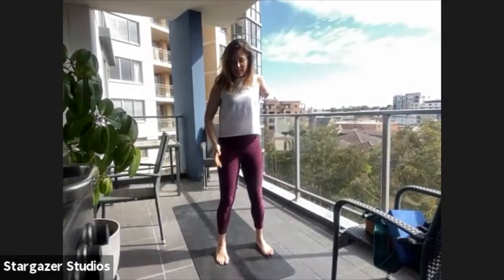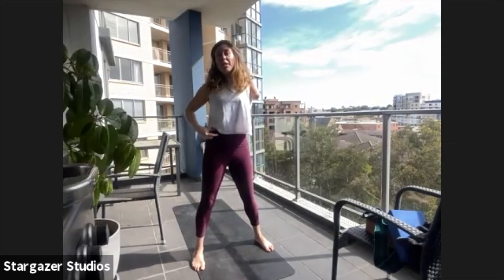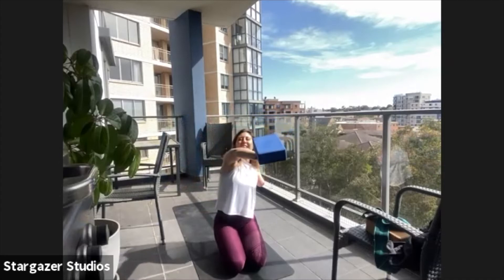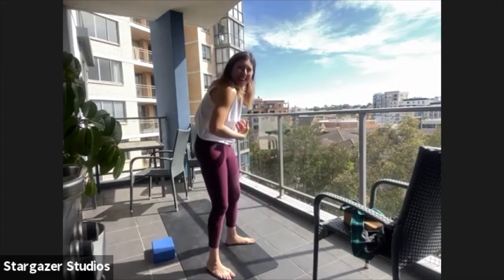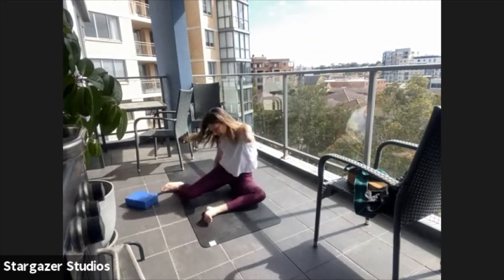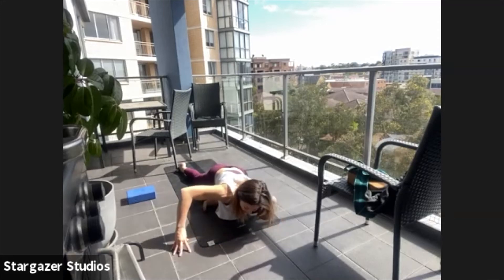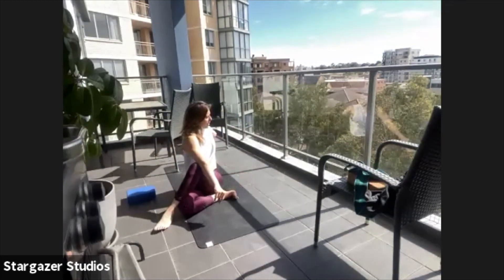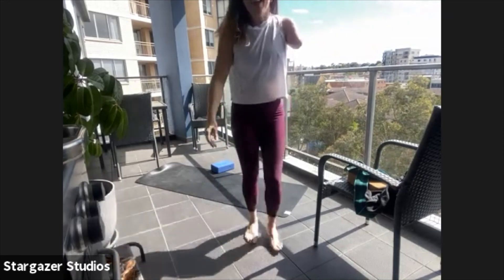Stretch at Home with Deb 09/09/2021